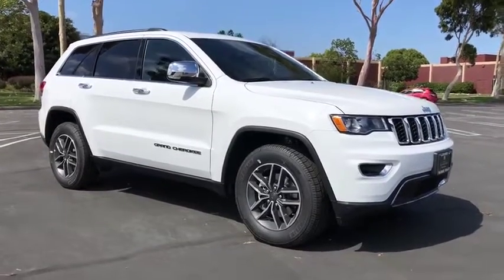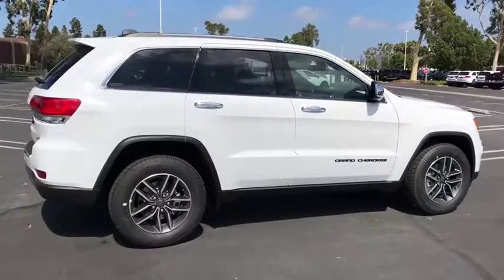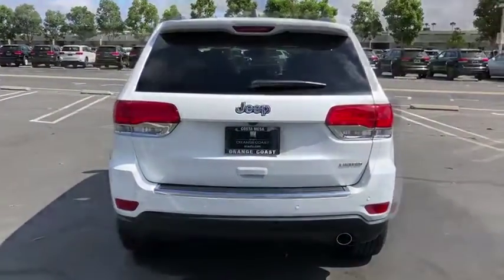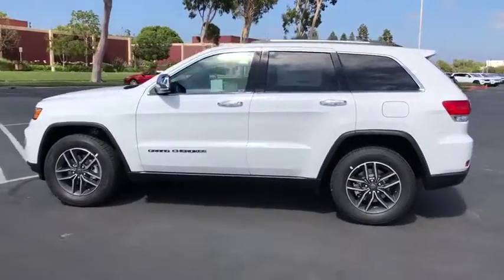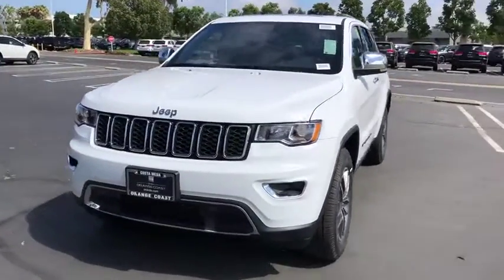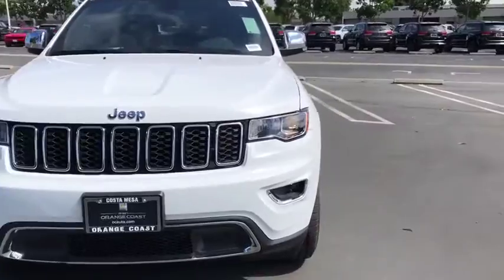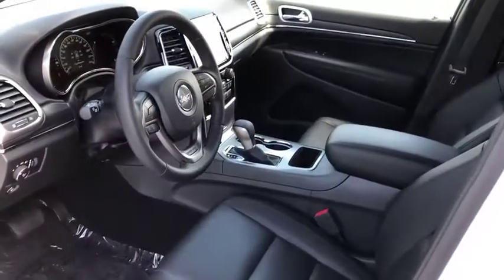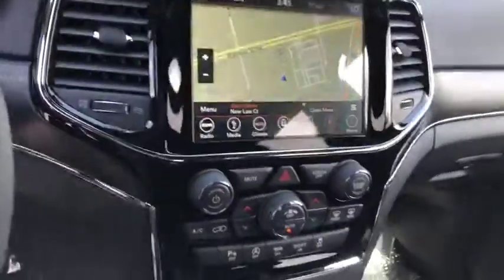2019 Jeep Grand Cherokee Costa Mesa, Huntington Beach, Irvine, San Clemente, Anaheim, CA GC92637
2019 Jeep Grand Cherokee
2019 Jeep Grand Cherokee Limited - Stock#: GC92637 - VIN#: 1C4RJEBG9KC826763